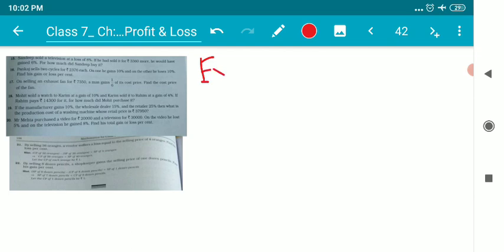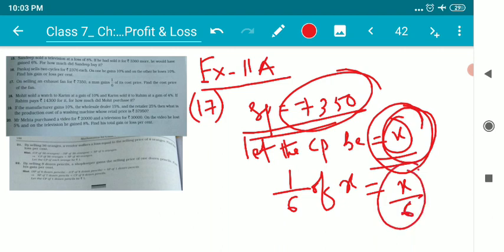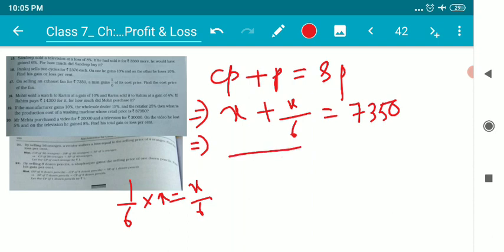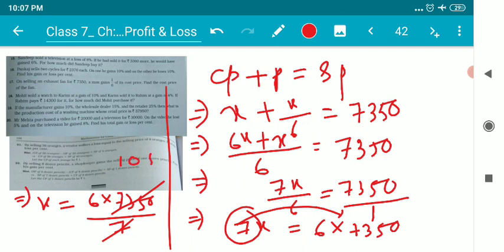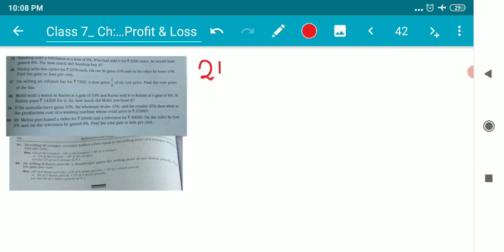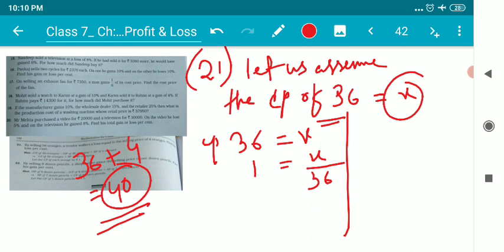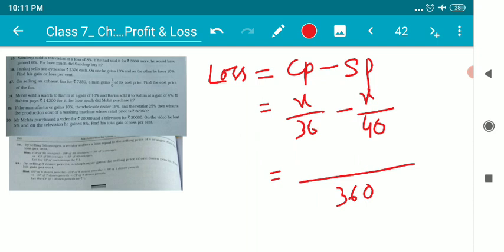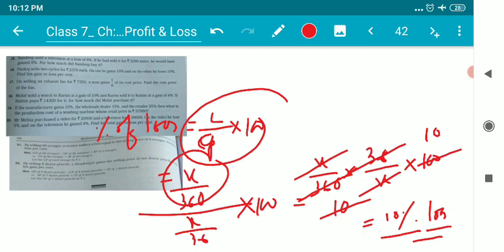Class 7_ Ex: 11A _ R. S. Agarwal_ Profit & Loss